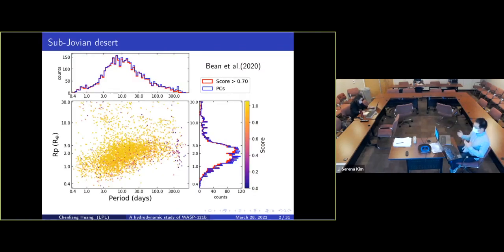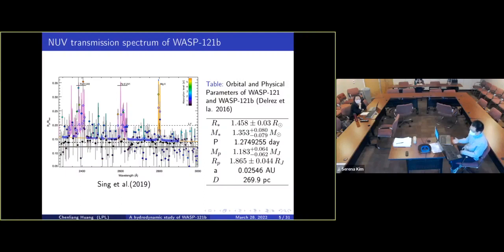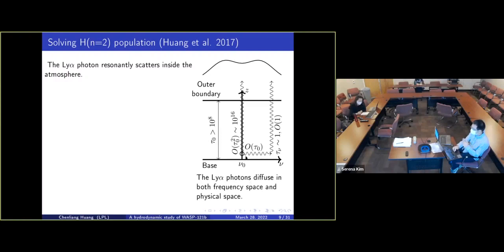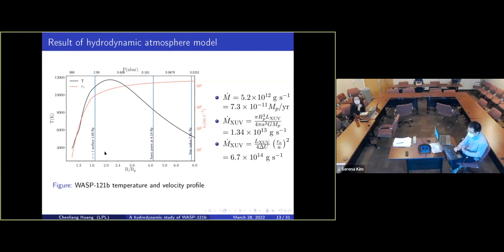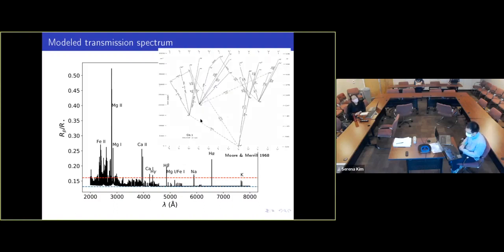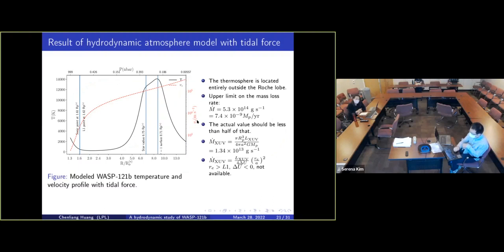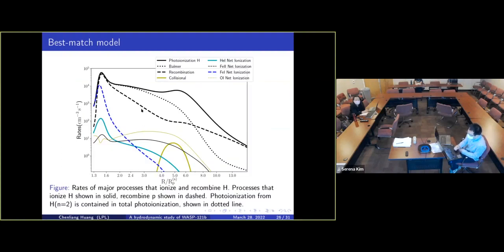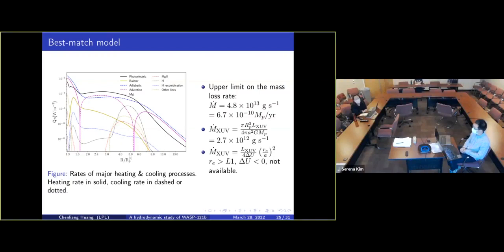A hydrodynamic study of the atmosphere of the hot Jupiter WASP-121b (Chenliang Huang, UArizona/LPL)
Origins Seminar presented on March 28, 2022

Title:  A hydrodynamic study of the escape of metal species and excited hydrogen in the atmosphere of the hot Jupiter WASP-121b

Speaker:  Chenliang Huang, LPL. University of Arizona

Abstract: The heating by photoionization in the thermosphere of short-period exoplanets can drive hydrodynamic escape, which is key to understanding the evolution of planetary atmospheres and explaining transit observations.  Besides powering atmospheric escape, the energy deposited by extreme UV photons from the host star can also be radiated away through collisionally excited atomic spectral lines.  In addition, metals and excited-state hydrogen, which have lower ionization potentials than 13.6 eV, can absorb the longer wavelength photons in the stellar spectrum.  These two factors, in addition to Roche lobe overflow, can cause the mass loss rate to exceed the traditional energy-limited value.  In the near UV and optical transmission spectrum of the hot Jupiter WASP-121b, recent observations have detected strong absorption features of Mg, Fe, Ca, and Hα, extending outside the planet's Roche lobe.  Studying these atomic signatures can directly trace the escaping atmosphere and constrain the thermal processes in the upper atmosphere. To understand these features, we construct a sophisticated forward model by expanding the capability of the exoplanet hydrodynamic atmosphere code introduced in Koskinen et al. 2013, to include important processes of atomic metal species and excited hydrogen.  Using this model, we can reproduce and interpret detected atomic features in the transmission spectrum of WASP-121b self-consistently.